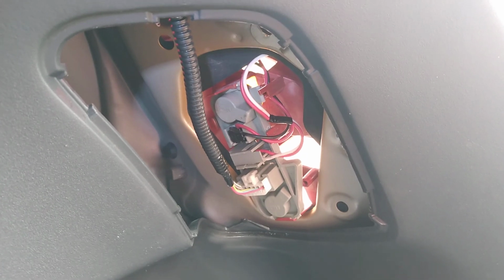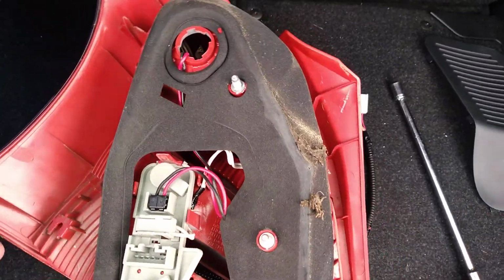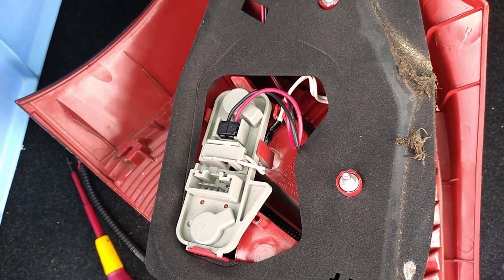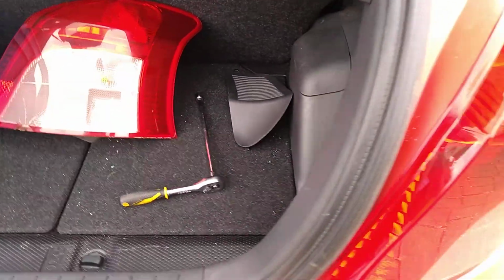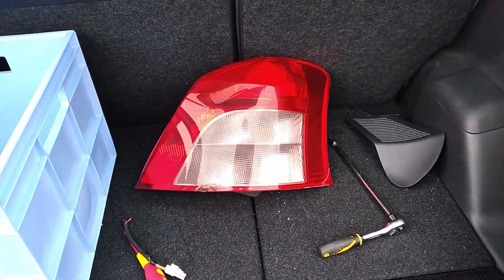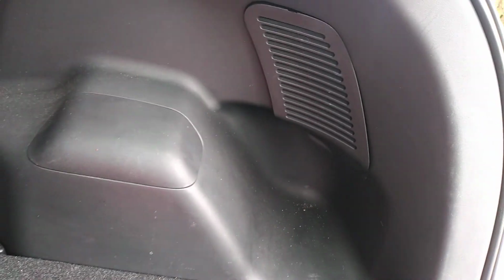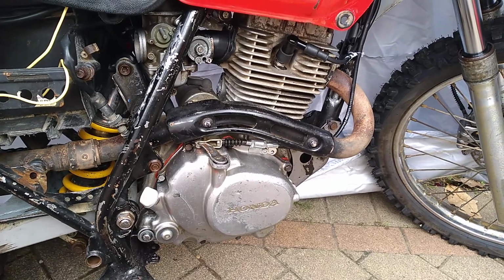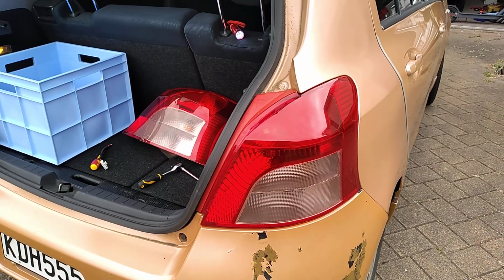Toyota Vitz rear tail light replacement, easy job to do...